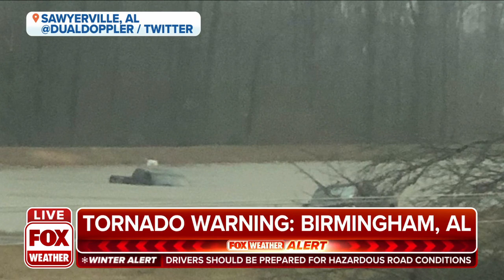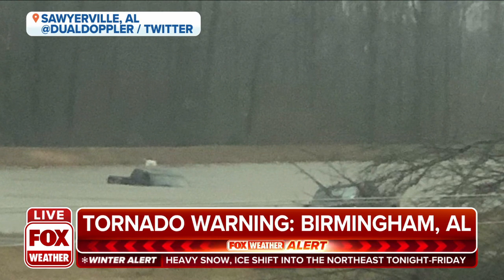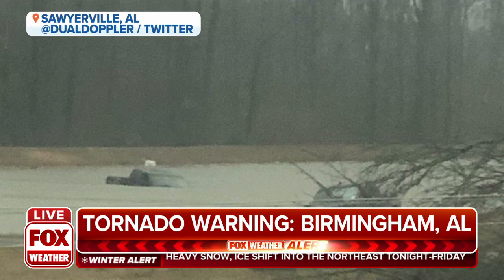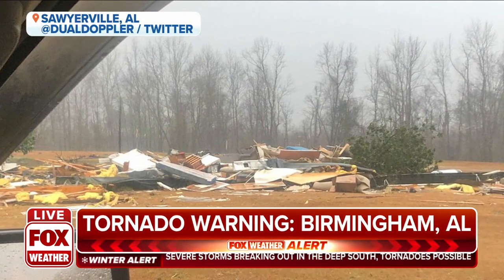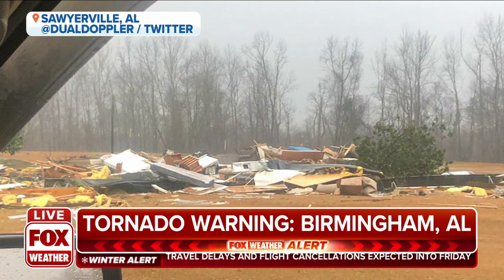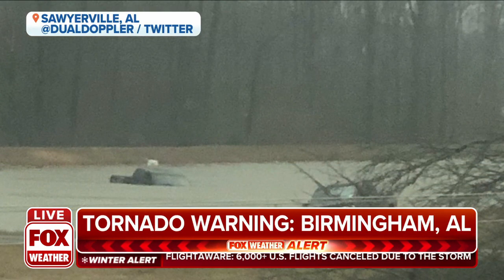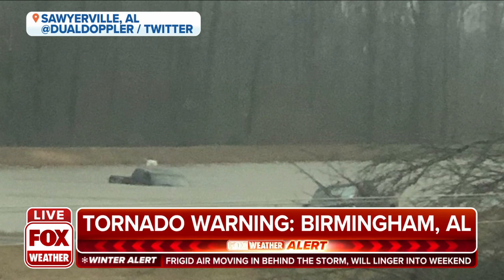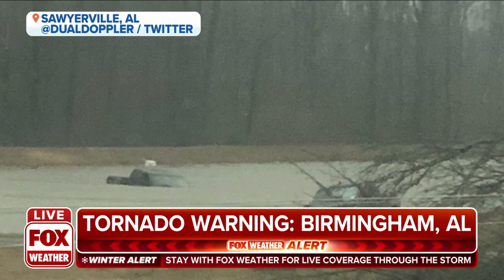Major Tornado Damage In Sawyerville, Alabama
Images show major tornado damage in Sawyerville. Alabama. Property destruction appears to have occurred as well as trucks being thrown into a pond.